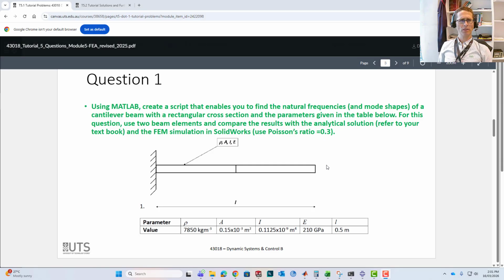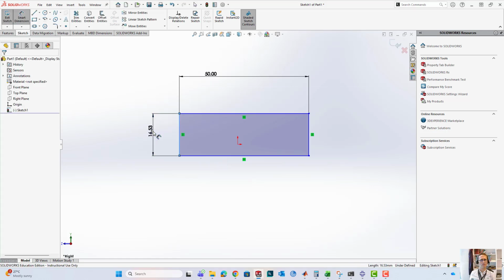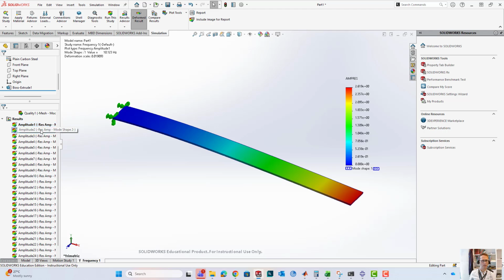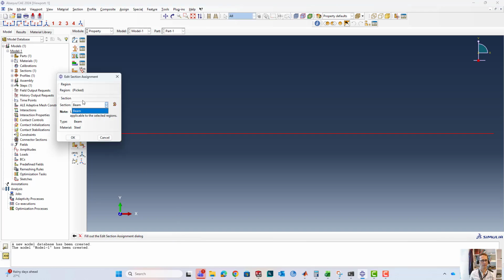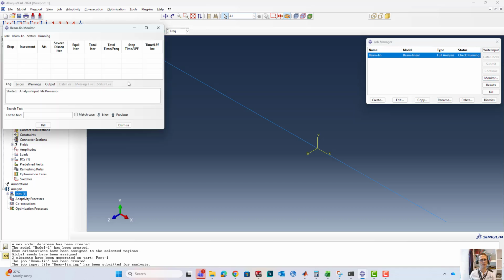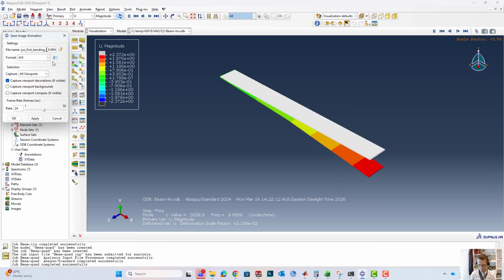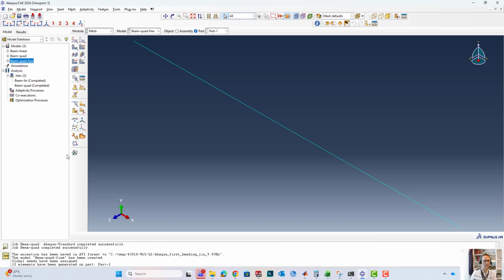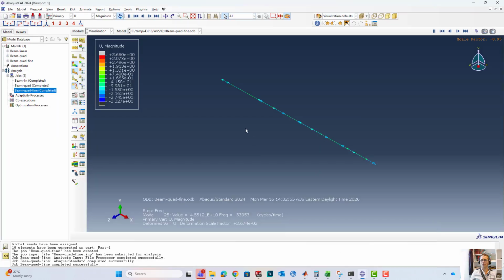Finite Element Analysis for simple structures in MATLAB vs. SolidWorks vs. Abaqus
In this video, which I have produced primarily to assist undergraduate learners on the 43018 Dynamic Systems and Control B subject at UTS but which can also be useful to others, I investigate the use of MATLAB, SolidWorks and Abaqus for the prediction of frequencies and mode shapes.

The question is a relatively simple beam in steel with a cross-section of 50 mm w by 3 mm deep. We can, therefore determine the area, A, and second moment of area ("inertia"), I. Using these, MATLAB can readily predict the frequencies by building the transverse equations of motion from the mass and stiffness matrix formulations for transverse beam elements.

Subsequently, I model the same structure using SolidWorks Simulation and extract the frequencies and shapes for a coarse mesh (not great agreement) and for a finer mesh (better agreement). Lastly, in Abaqus, I show how a beam element formulation can be used to get quite close agreement for the lower frequency mode shape but that for higher frequencies the agreement is less good.

Using a quadratic formulation element (i.e. with mid-side nodes, allowing some more complex shape than for a linear equivalent) the agreement of the frequencies is improved and for a mesh with greater than two elements (I use 10), the agreement is further improved also for the higher frequencies, more spatially complex shapes.

Ultimately, we are able to compare Abaqus with SolidWorks with MATLAB with an analytical results showing excellent agreement for the first three bending modes. We are also able to see the mode shapes for higher frequencies and for motions other than only the bending modes, i.e. for torsional, "in-plane" and longitudinal modes.